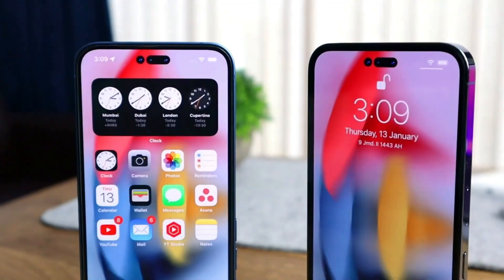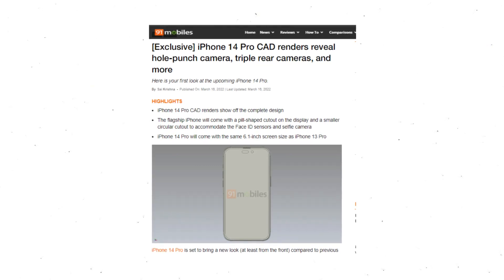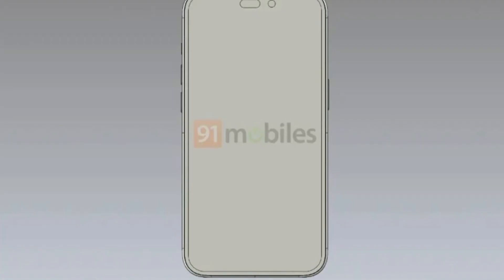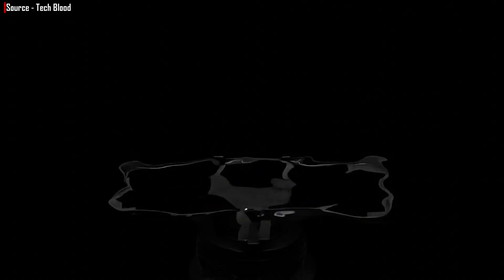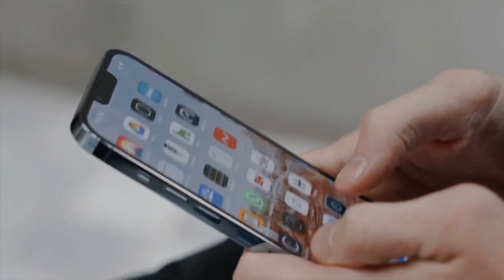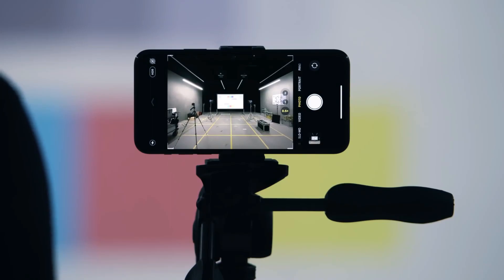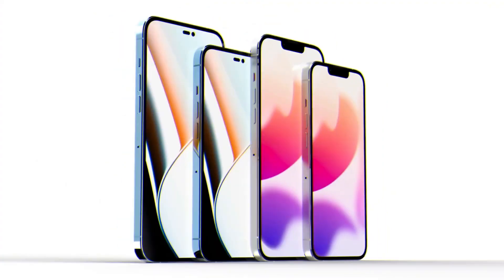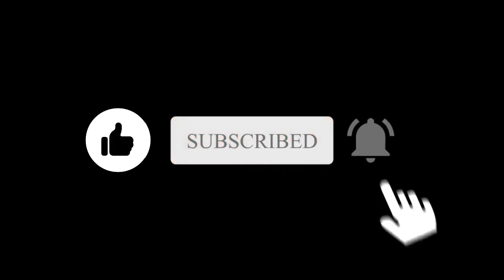iPhone 14 Pro - YES,FINALLY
iPhone 14 pro's CAD render images have surfaced online and confirmed that i shape hole in the front display for the selfie and Face id. this is a first-time apple is changing the front of the iPhone after the notch.iPhone 14 pro will also come with the latest bionic 16 chip. Surprisingly, CAD photos indicate no or minor alterations in the side or rear frames. It will have a titanium finish and a sandwich-like form with flush camera placement, according to John Processor, and we may see circular keys like the iPhone 4s.